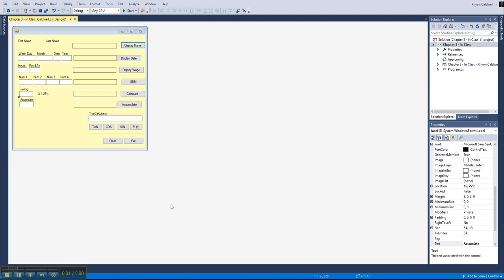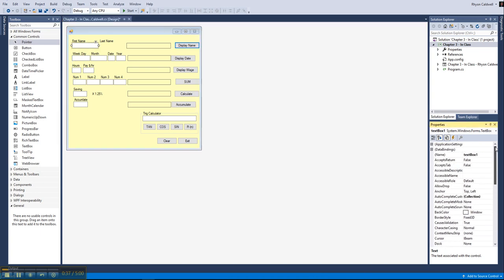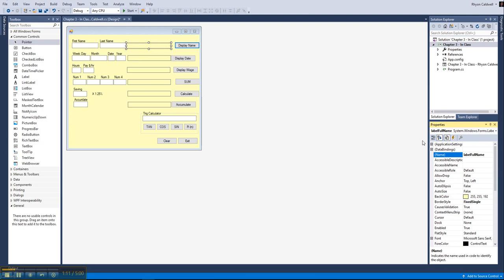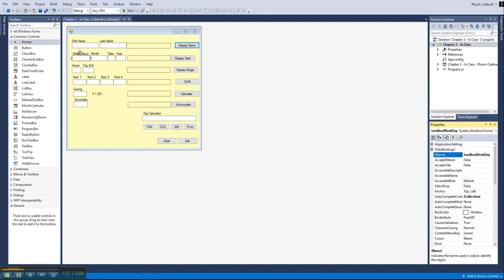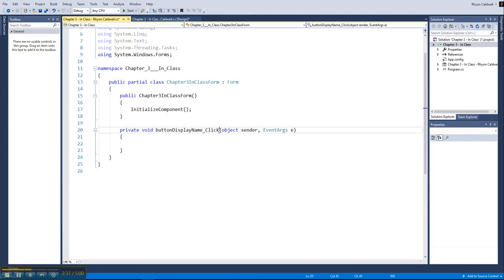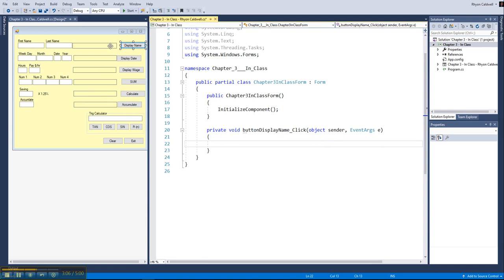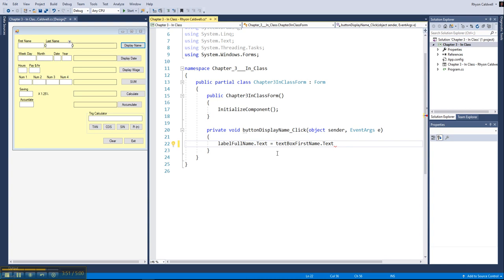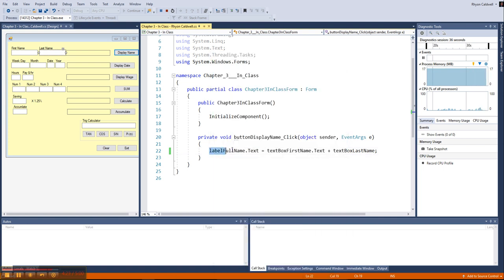C# Chapter 3 Processing Data Part 3